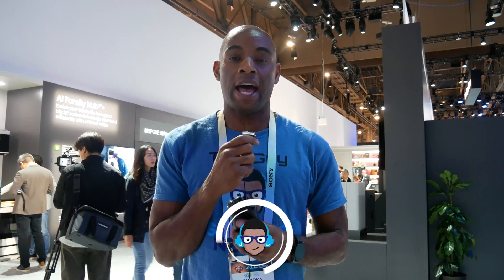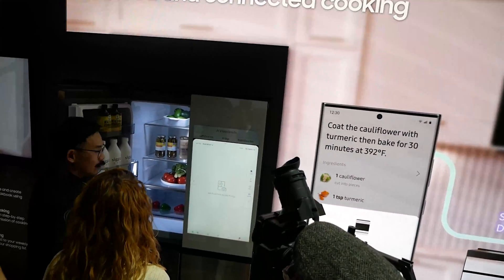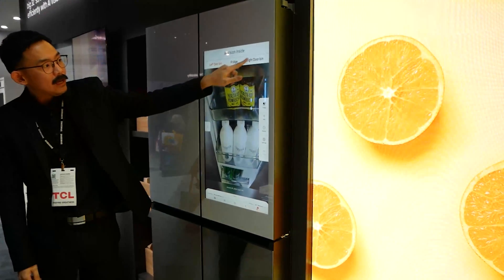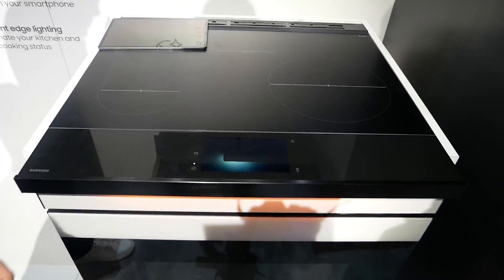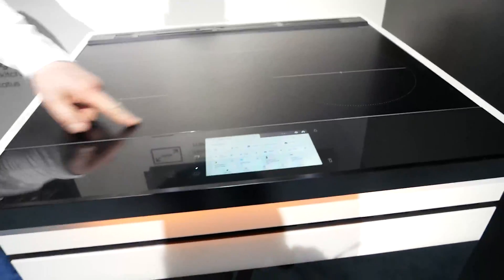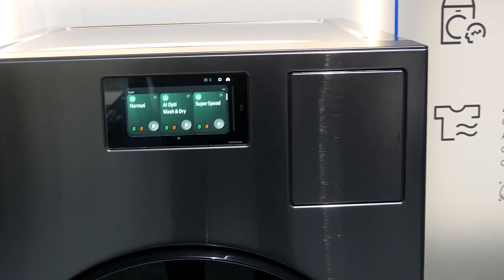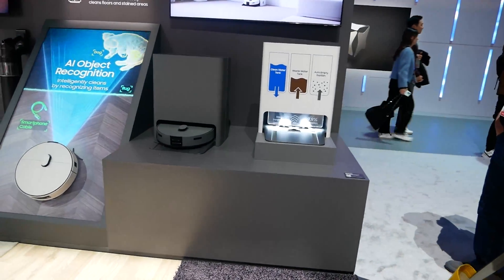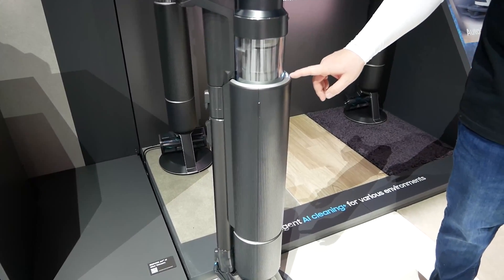AI-powered appliances at CES 2024: Samsung's incredible leap forward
At CES 2024 Samsung unleased AI-powered appliances.

0:00 - Intro
0:44 - Bespoke Refridgerator
2:42 - Samsung Anyplace Induction Cooktop
4:19 - Samsung All In one Washer and Dryer
5:39 - Bespoke Jet Bot Combo
6:02 - Bespoke Jet AI Cordless Stick
I do reviews, unboxings, previews, and hands-on of any consumer tech.
I love reviewing headphones and then letting you know which ones are good.

Join us as we discuss anything that Sounds Nerdy in the Tech world.

Stay Nerdy.